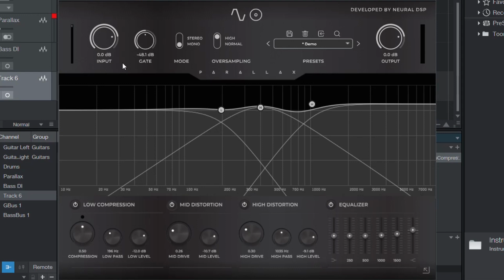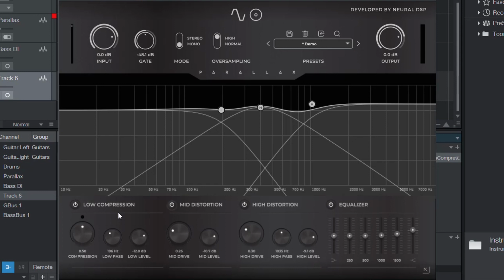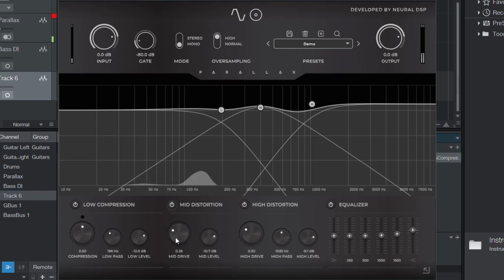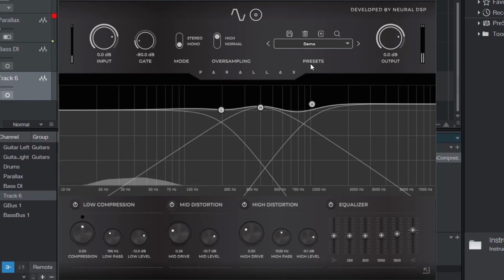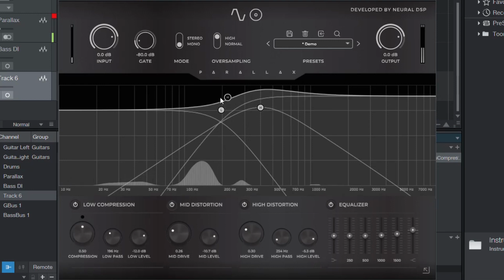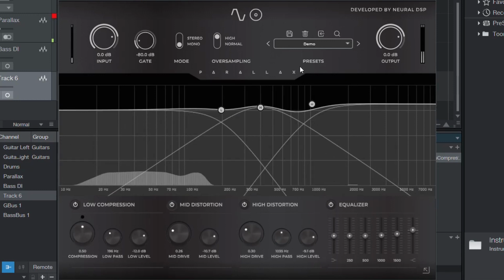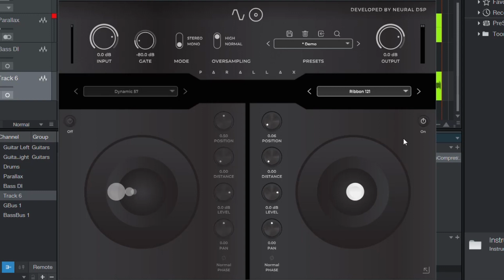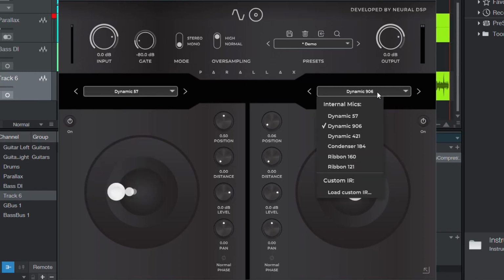Neural DSP Parallax Multiband Distortion Review - Demo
A Full demo - Playthrough - and review of the new Neural DSP Parallax Multiband distortion software for bass. It is a VST plug in for bass with a preamp / distortion / and impulse loading cab sim section.